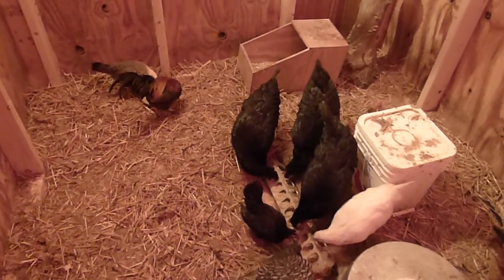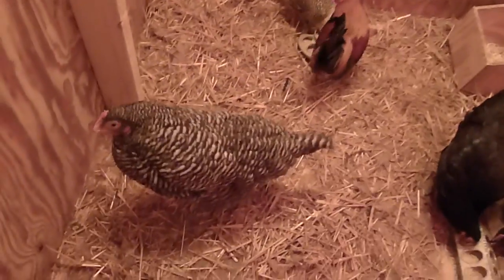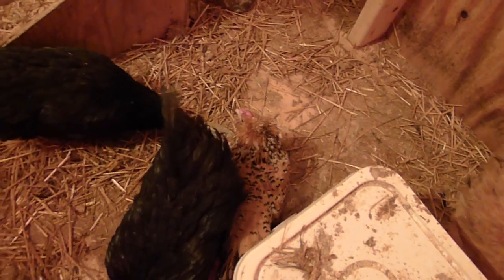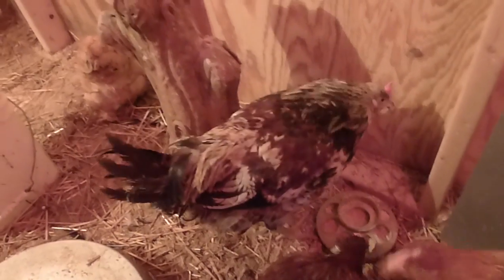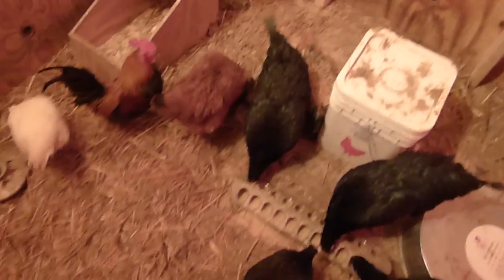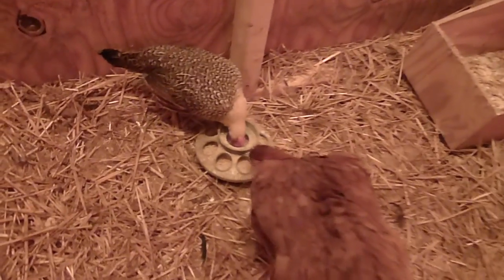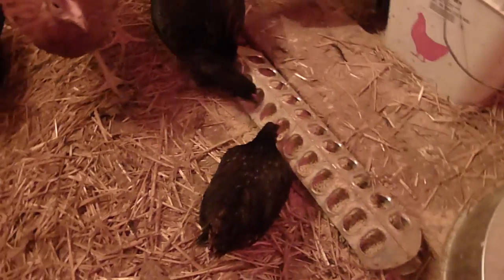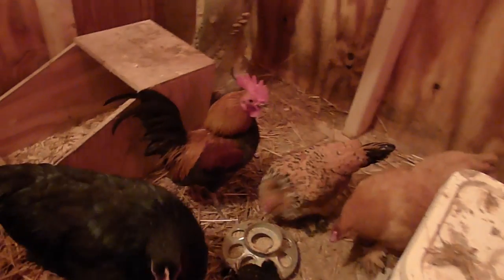2016-2017 Chicken Flock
Our six Bantams and eight 4-mo.-old "chicks"--1 "exotic chick," 3 Black Stars, 3 New Hampshire Reds, and 1 Barred Rock.  The chicks were purchased from Murray McMurray.